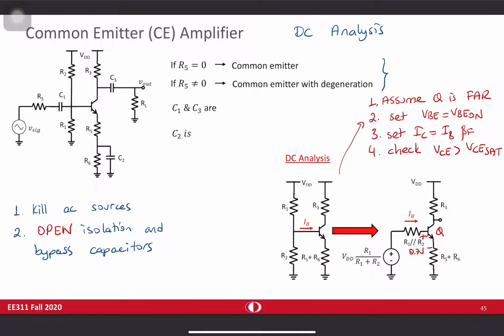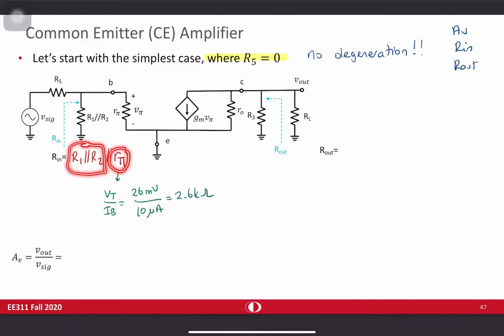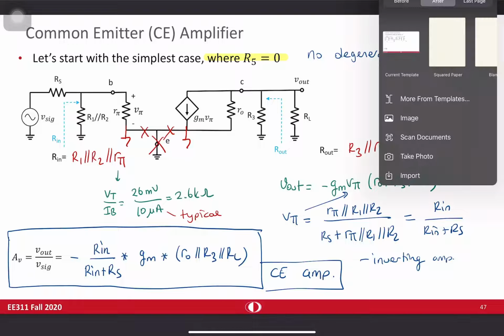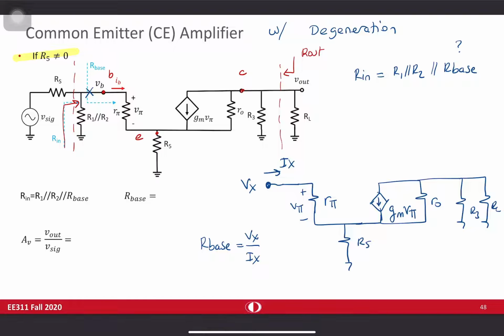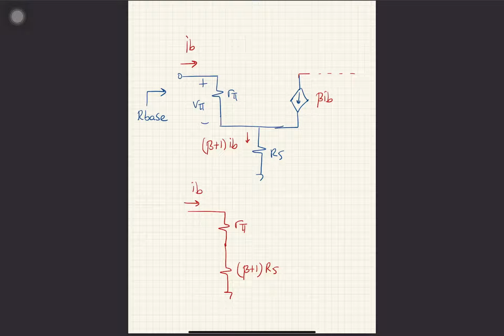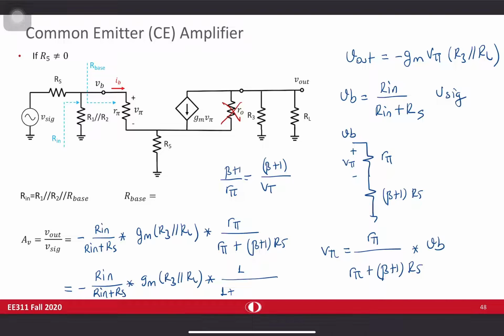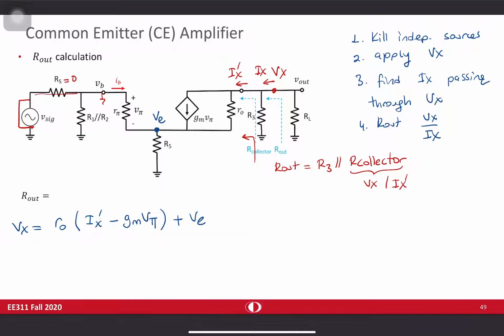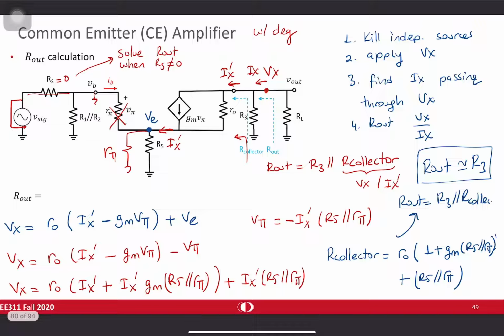EE311 Lecture 9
CE and CE with degeneration Amplifiers